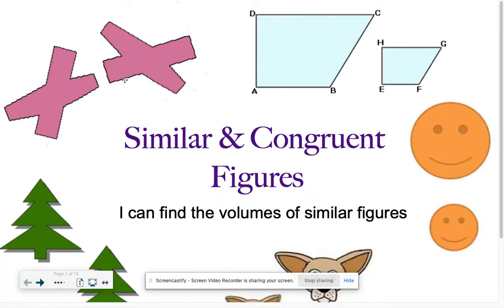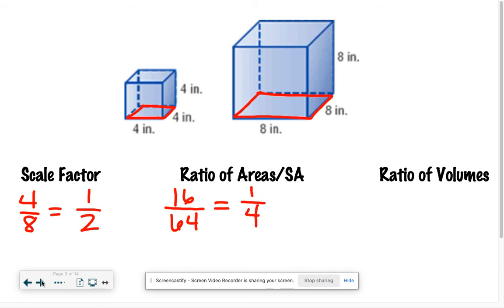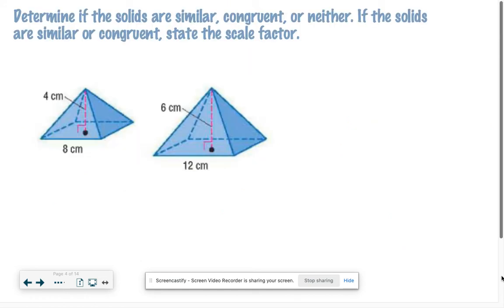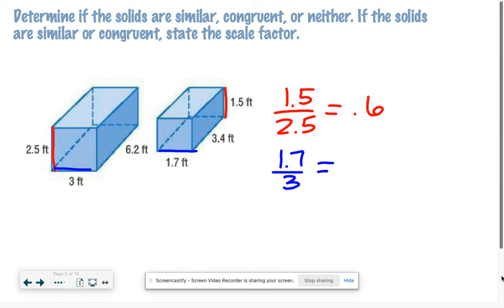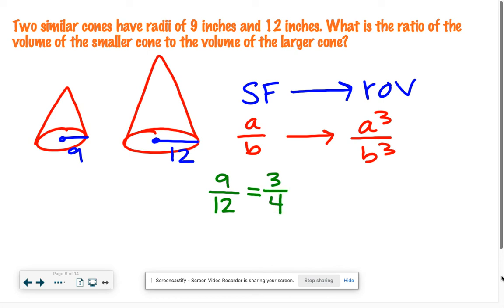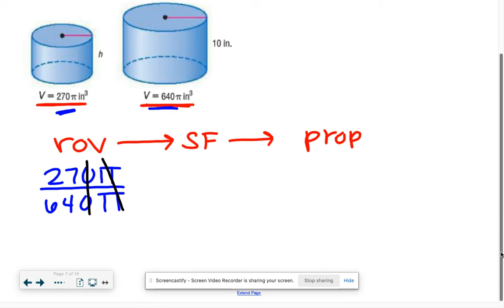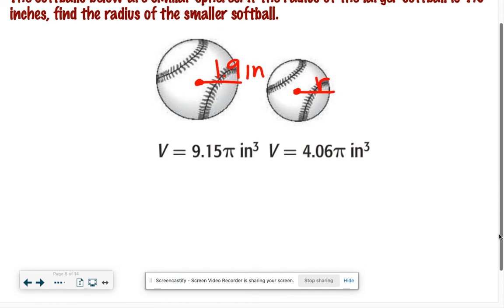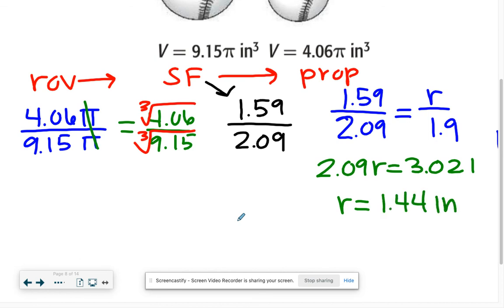Enriched Geom: Similar and Congruent Figures